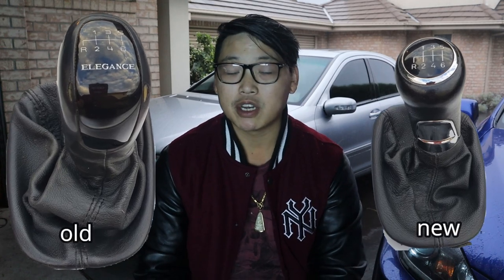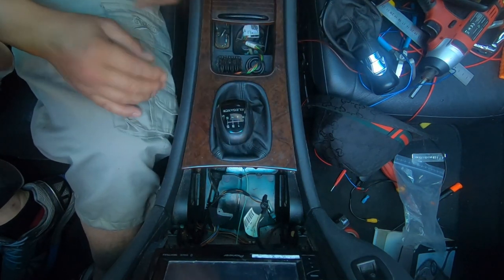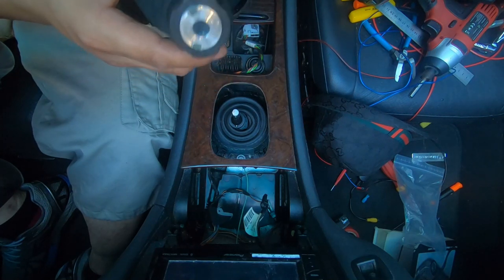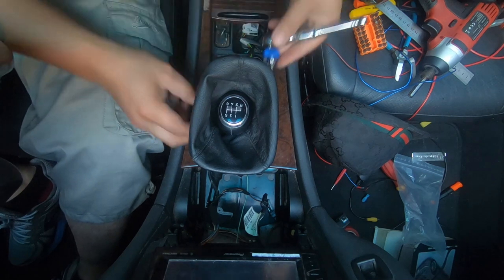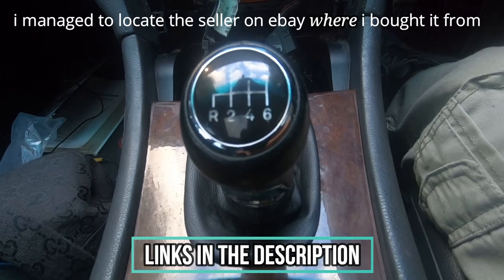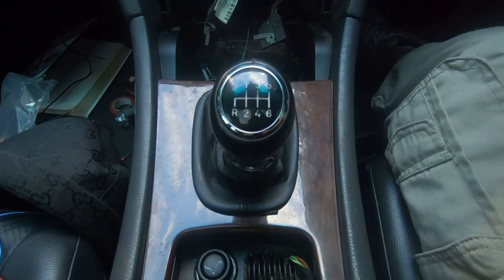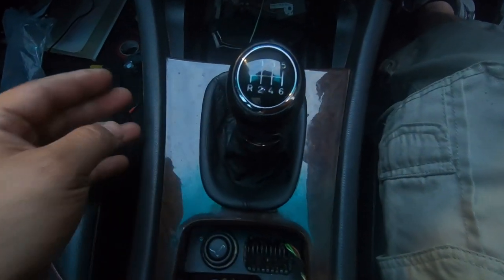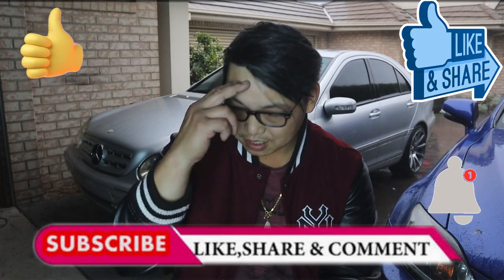mercedes w203 mods how to remove/update shifter 6speed manual + auto stick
in this video i show you guys how to remove and upgrade the old shifter gear knob for your w203
i also show a few different types of shifter knobs that you can find on ebay amazon and even aliexpress and other websites on the net
its just a matter of playing with the key words of what you are looking for and you will find something
whether it be auto or manual shifter you can find a knob for it..and im pretty sure an auto knob can fit on a manual also
as long as it doesnt have the shift pattern on it or you change the symbol on the top of the shifter, then im sure you can use it
in this case the gear knob i upgraded to is a manual one designed specifically for the manual w203
with the shift pattern already shown on top of the knob
there are also different designs of the knob i bought from the same seller
here is a link to his page on ebay
there you will find all sorts of gear knobs for manual and auto
even for different makes and models
so take a look
i also wanted to point out that you can even buy the same style gear knob i have but with an led light which lights up the symbols on the top of the gear knob
so you will be able to see R ! 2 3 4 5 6 lit up in the colour you want ie. red blue green etc,,
you will find them in his ebay store
its very easy to swap your gear knob
and is a must if you love your interior and want it to stand out
hence why i did mine

sincerely

mikeyz vlogz

PLEASE NOTE